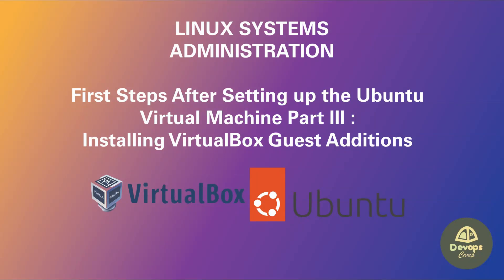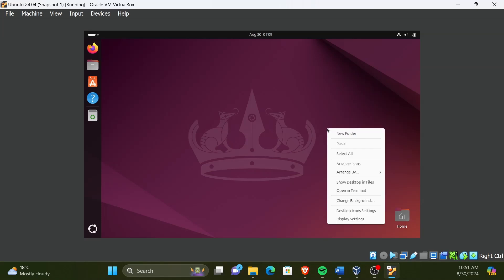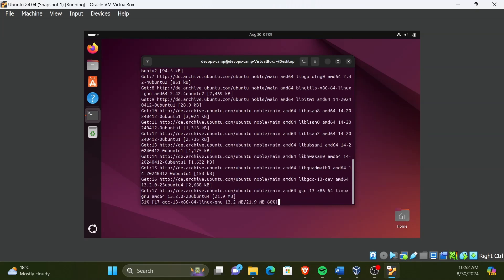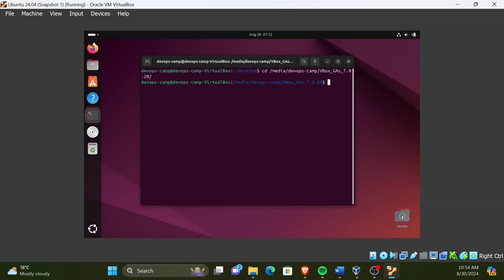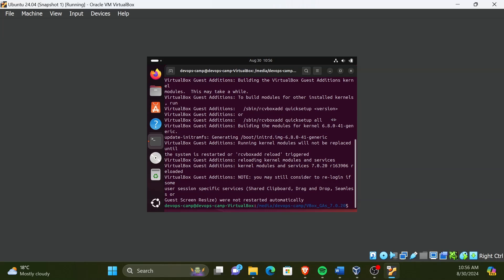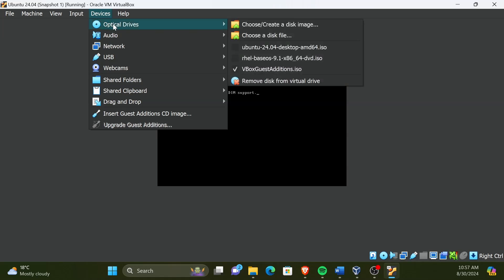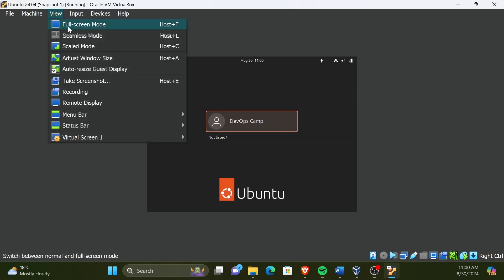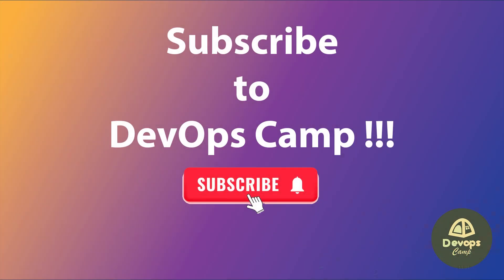How to Install VirtualBox Guest Additions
In this video, we take the next step in optimizing your Ubuntu 24.04 LTS VM by installing VirtualBox Guest Additions.

This essential tool enhances the performance of your virtual machine and unlocks additional features like full-screen compatibility, seamless mouse integration, shared clipboard, and folder sharing between your host and guest OS. Follow along as we guide you through the installation process, ensuring your VM runs smoothly and efficiently, providing a better overall experience as you continue your Linux system administration journey.

0:00 - Intro
0:43 - Installing Dependencies
1:46 - Mounting Guest Additions Image
2:06 - Installing Guest Additions
3:40 - Troubleshooting Errors
4:37 - Full-Screen Compatibility